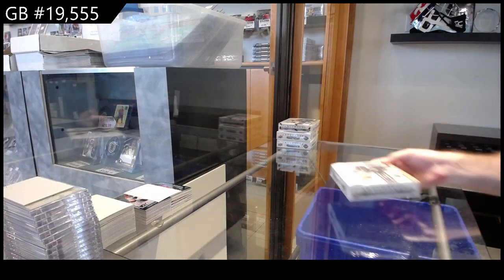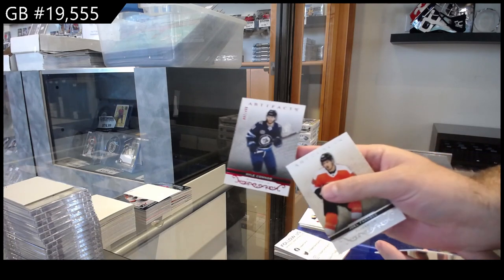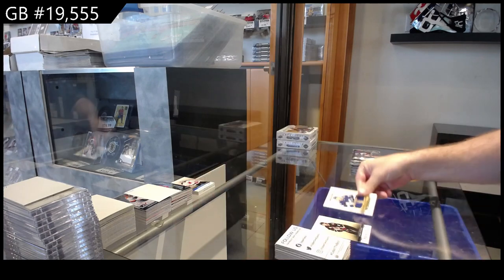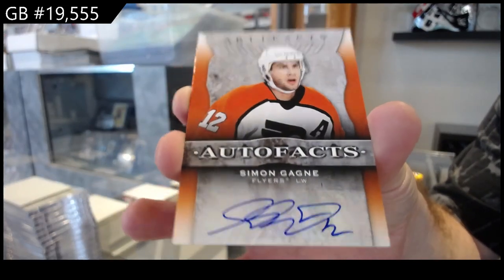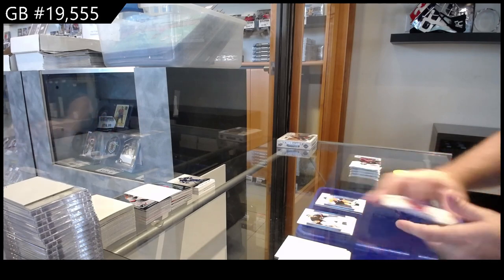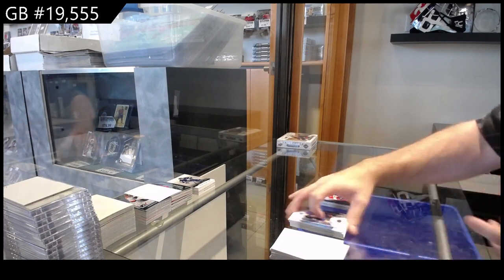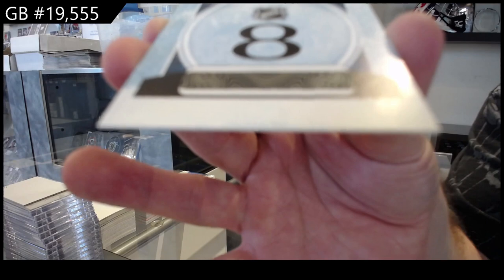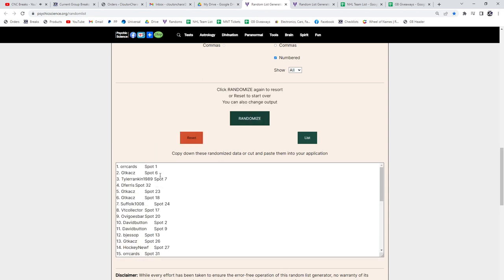21-22 UD Artifacts & 22-23 UD Artifacts Hockey 4 Box Break - C&C GB #19,555